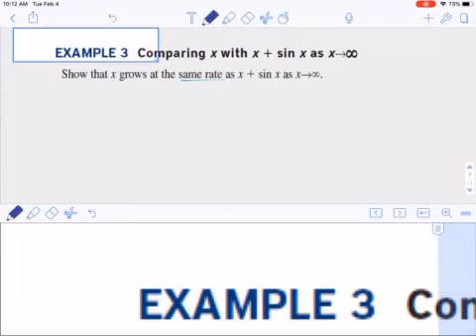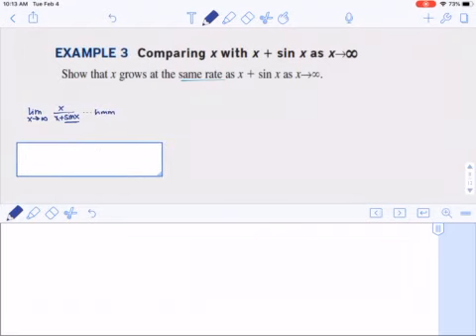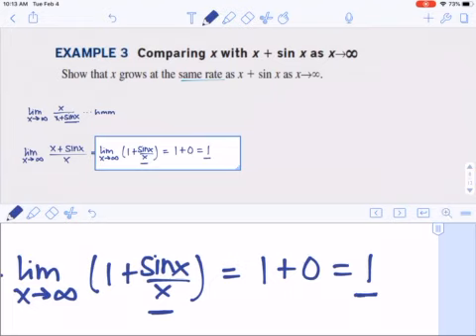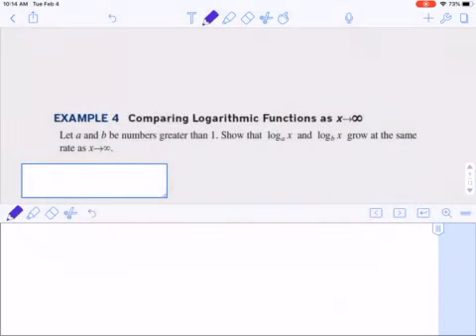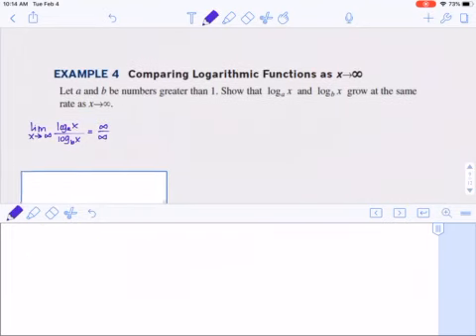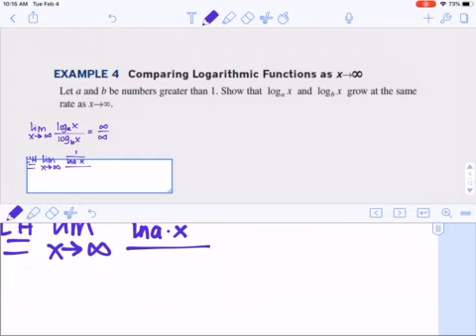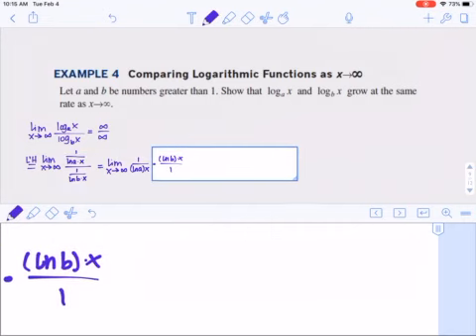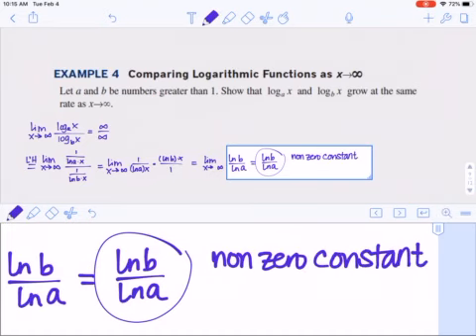8.7b Video 5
Example 3 - throwing trig into the mix. How can I use L'Hopital to help us out of a jam. Also, Example 4 - comparing logarithmic growth with different bases.